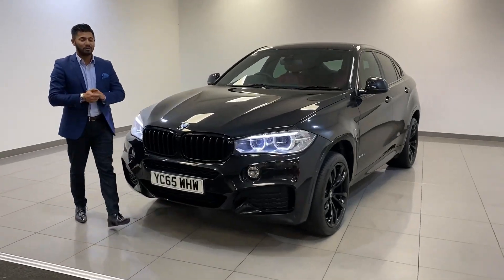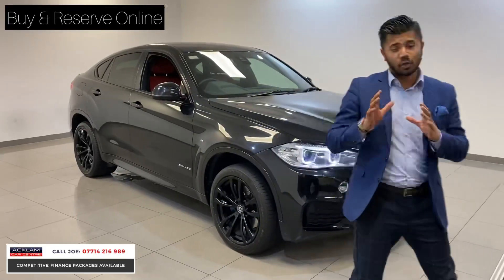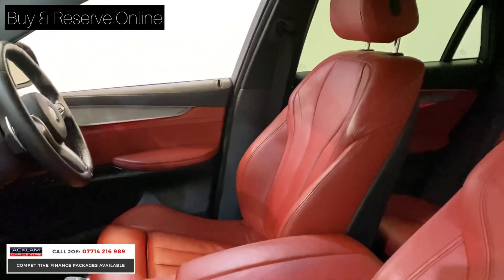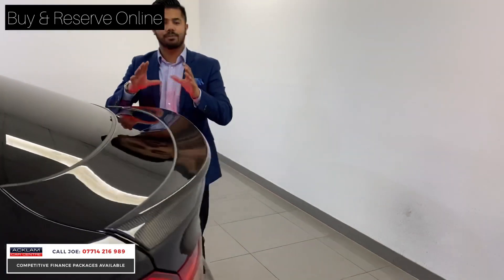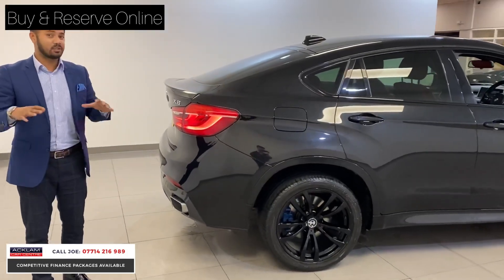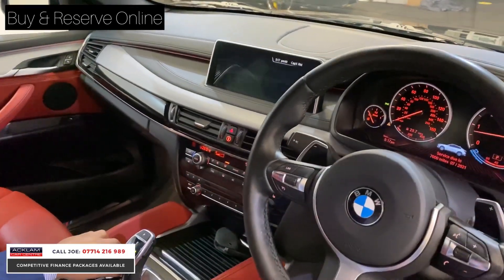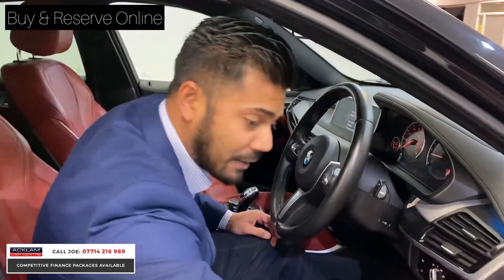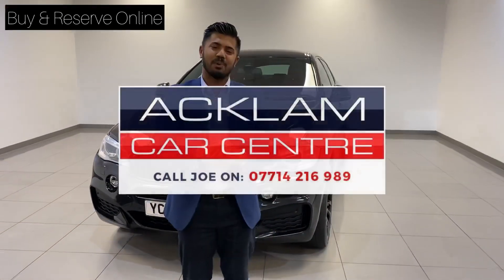2015 65 BMW X6 3.0 40D M Sport xDrive